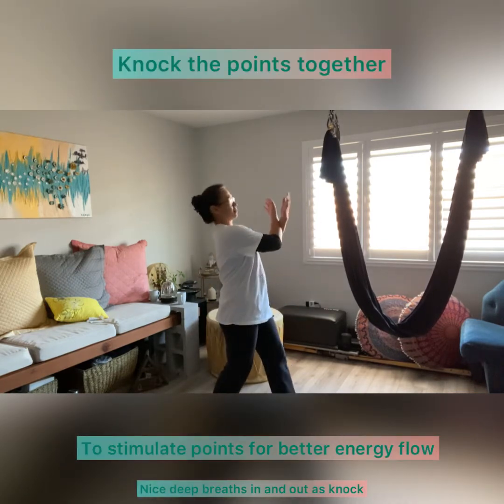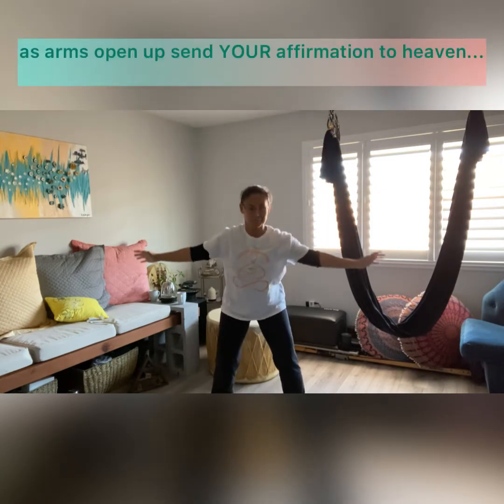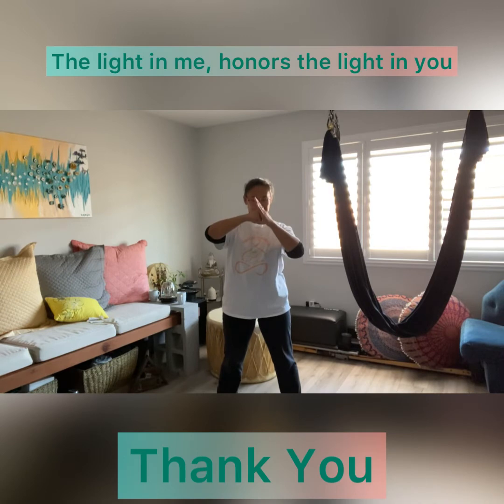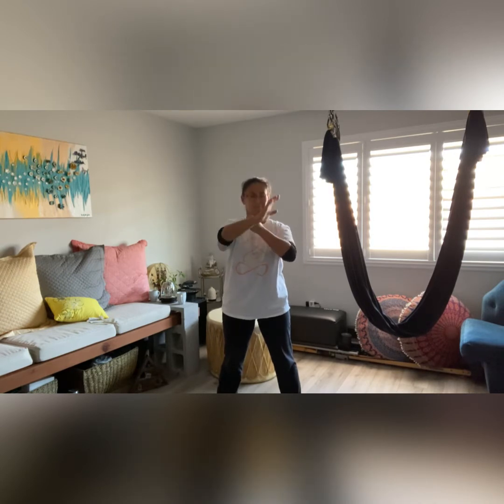Full Moon Ritual with the Qi gong Protection Cross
Full Moon Ritual with the Qi gong Protection Cross . The full moon is about manifestation via the affirmation and gratitude which is incorporated in this ritual .